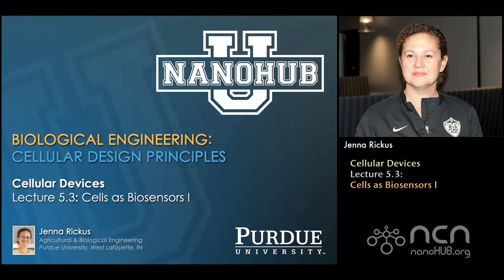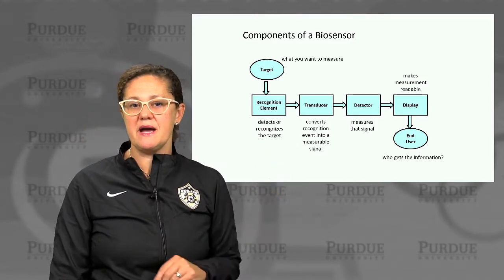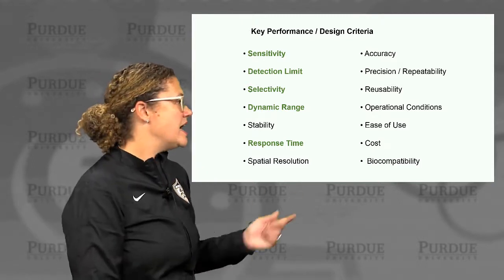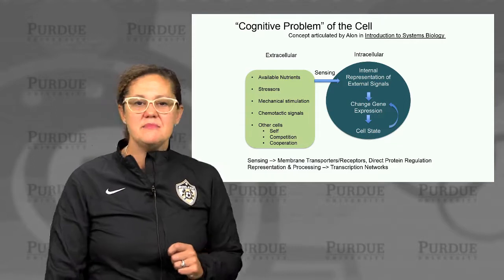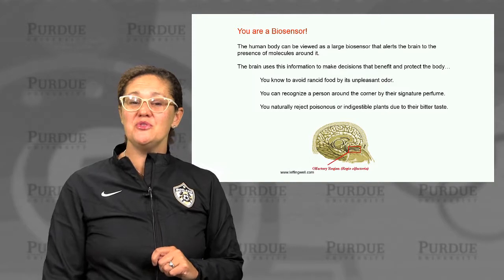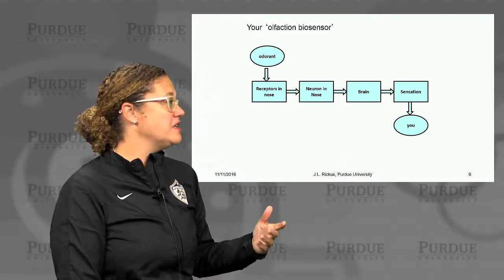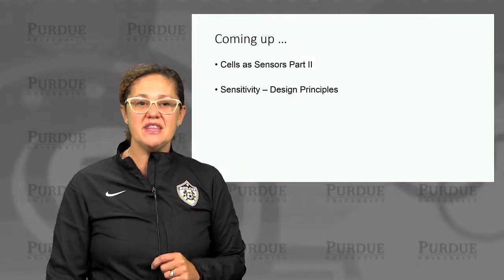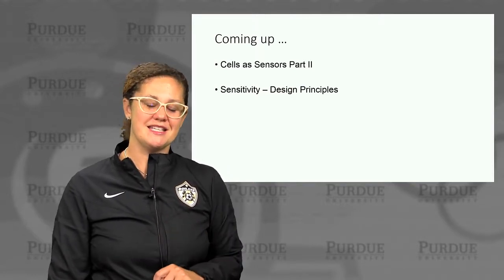nanoHUB-U Biodesign L5.3: Cellular Devices - Cells as Biosensors I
Table of Contents:
00:00 L5.3: Cells as Biosensors I
00:13 In this lecture
00:26 What is a Biosensor?
01:11 Components of a Biosensor
01:52 Key Performance / Design Criteria
02:48 biological sensing
03:43 "Cognitive Problem" of the Cell
05:01 You are a Biosensor!
05:43 Your 'olfaction biosensor'
06:25 Your 'olfaction biosensor'
07:15 What if we could replace the brain with a human-made detector?
08:23 Coming up …

This video is part of the nanoHUB-U course "Biological Engineering: Cellular Design Principles" currently offered on nanoHUB-U or on EdX

Cellular Design Principles is a five week course that explores the design principles underlying mechanisms of cellular and biomolecular functions such as cell architecture, energy storage and conversion, sensing and signaling, communication, time keeping, molecular synthesis, memory, and motility. Emphasis will be placed on the chemical, physical, and mathematical features that determine the performance of the biological device. Topics cover both cellular/biochemical processes and molecular/genetic circuits. Examples are presented from reverse engineering of natural systems and design of new synthetic systems.